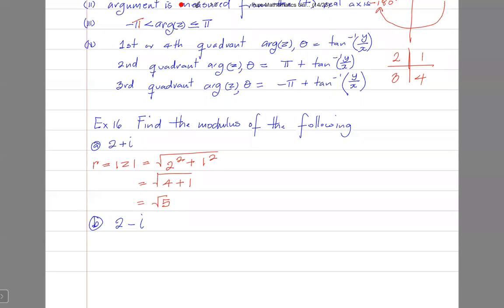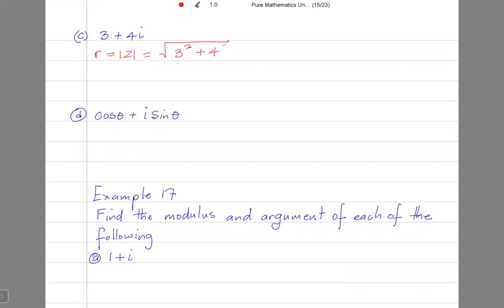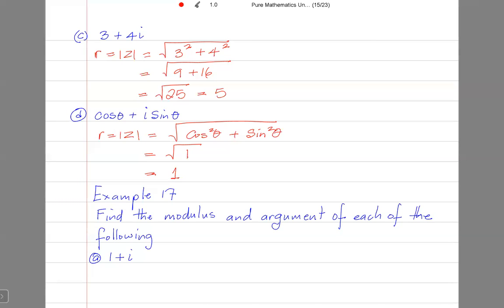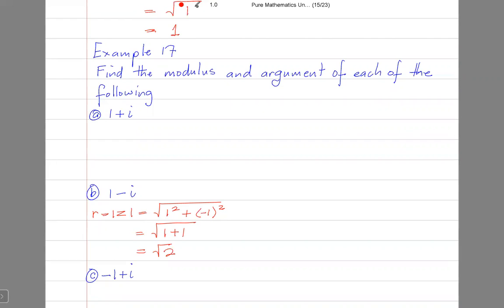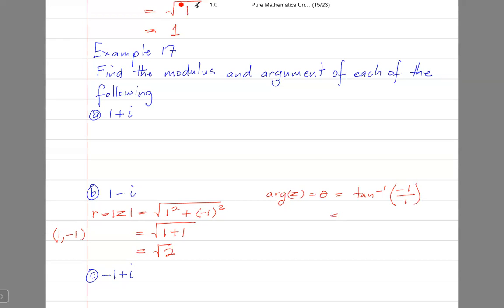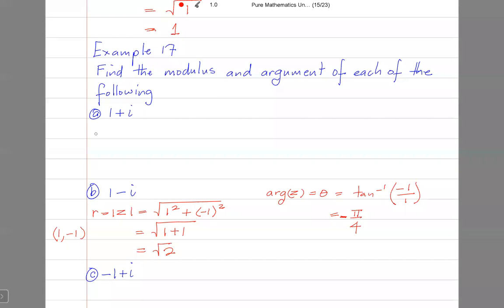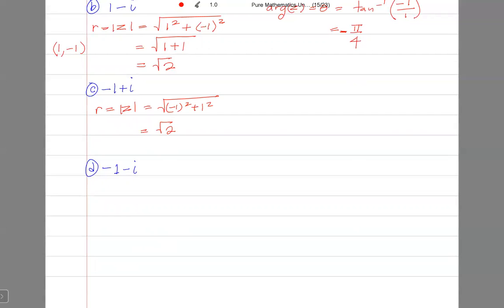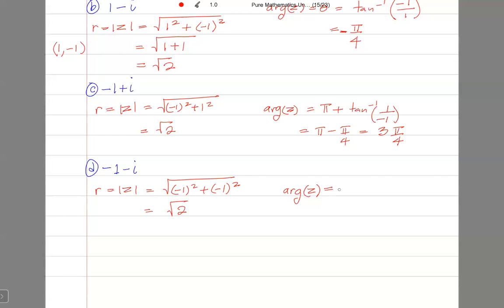Complex No 11 Oct 22